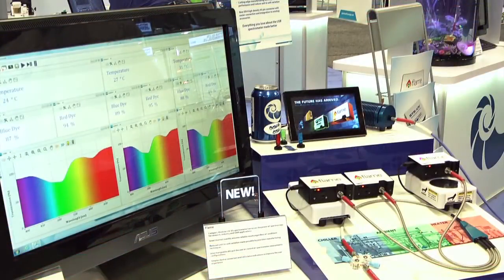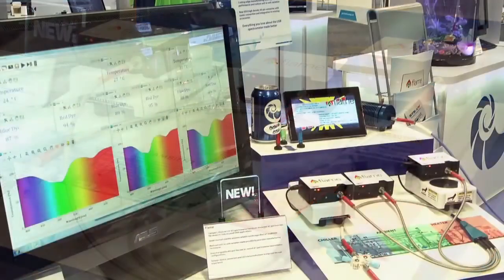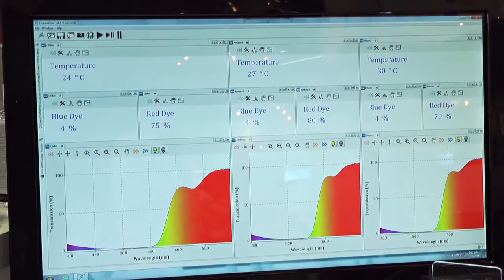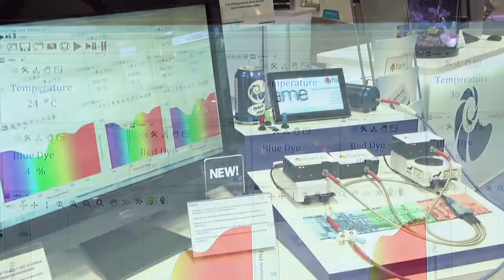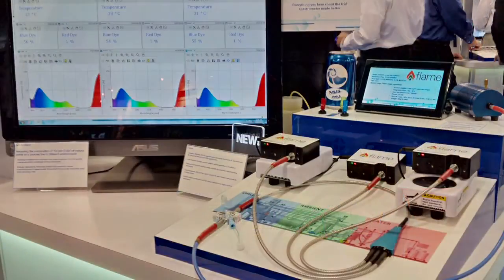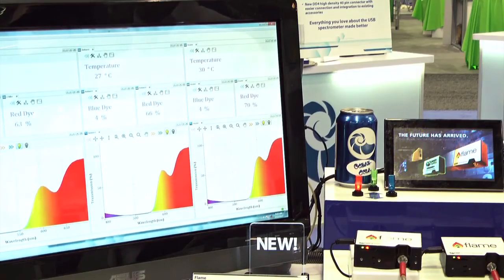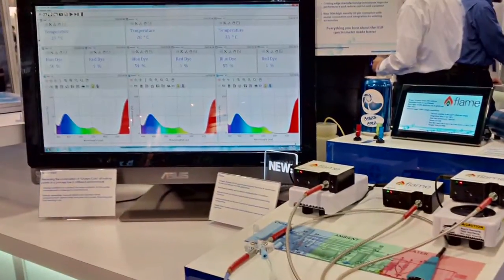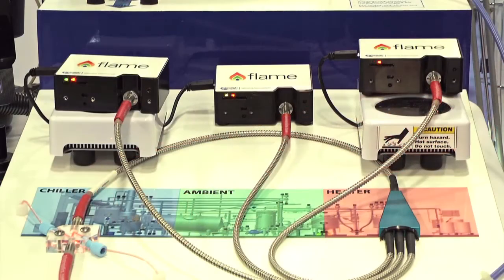The Power of Spectroscopy - Sampling in a Process Environment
This setup demonstrates how the thermal stability of the Flame spectrometer can be utilized in a process flow. Manufacturing facilities have widely varied environmental temperatures. See how Flame delivers the same online monitoring, regardless of these differences.